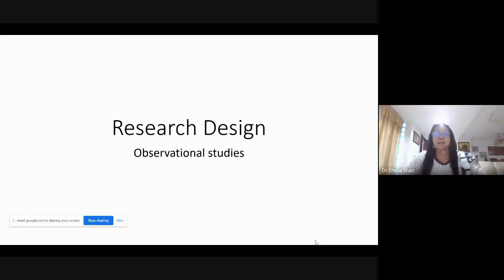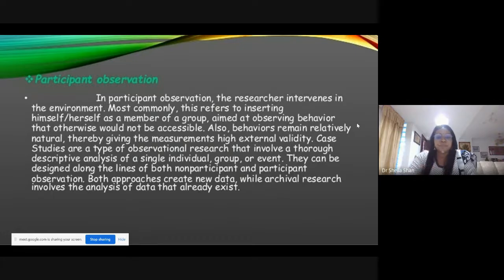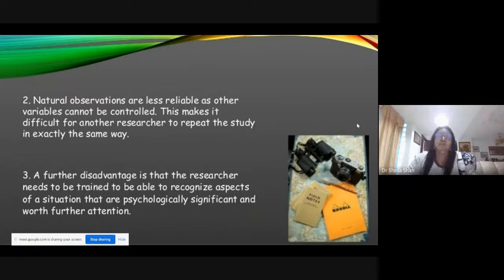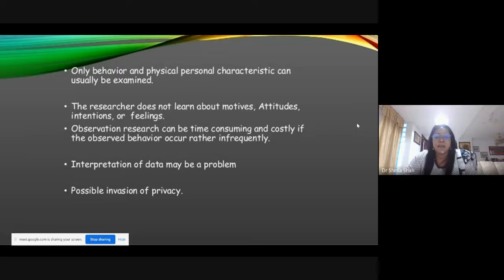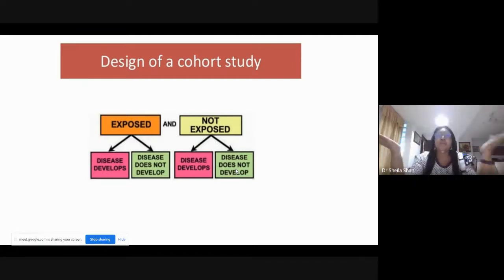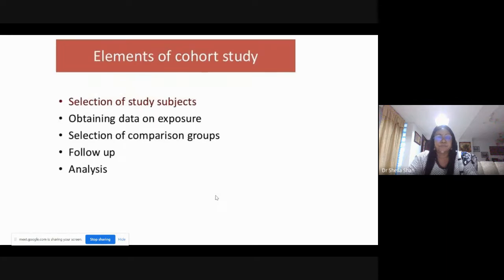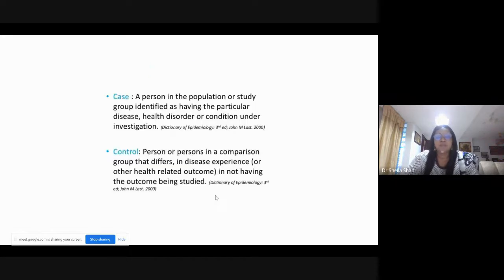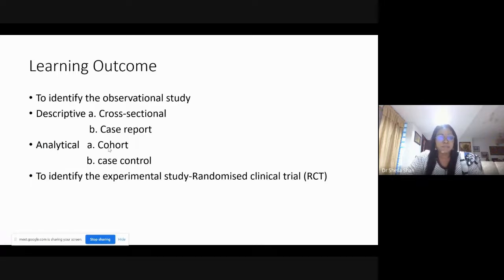Title : Research Design 1 & 2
Biostatistics
Date : 16 December 2021
Time : 8:00am
By : Dr. Sheila Shan